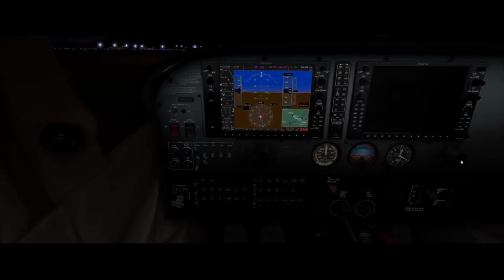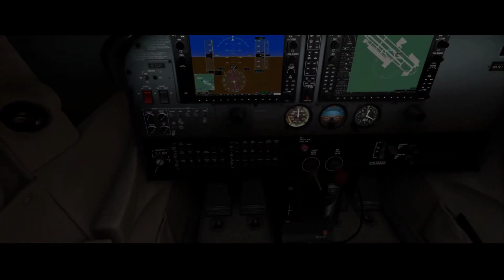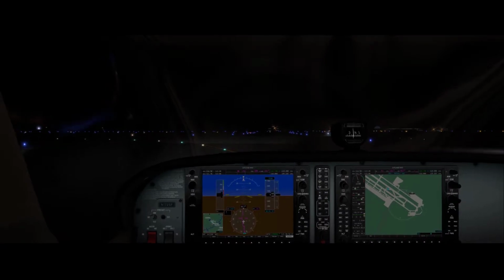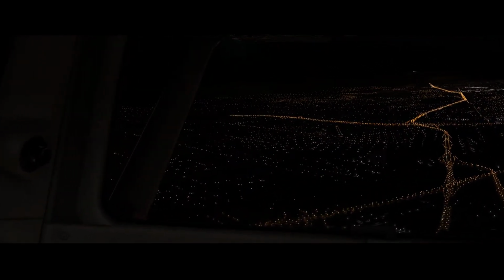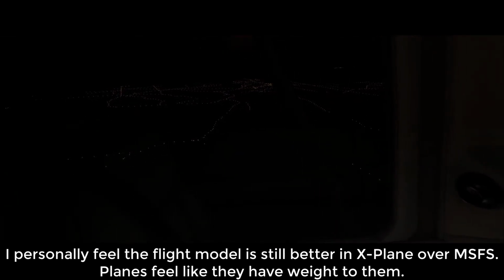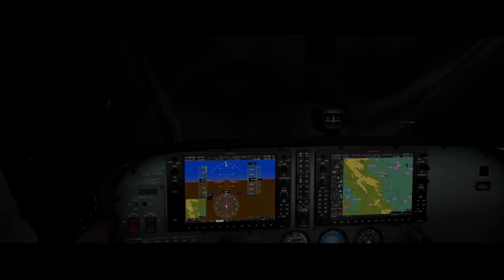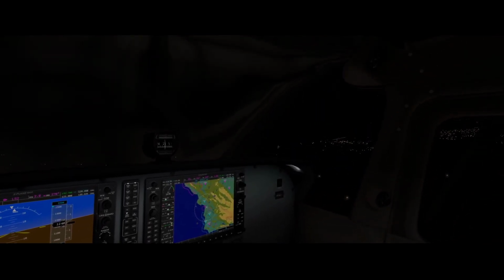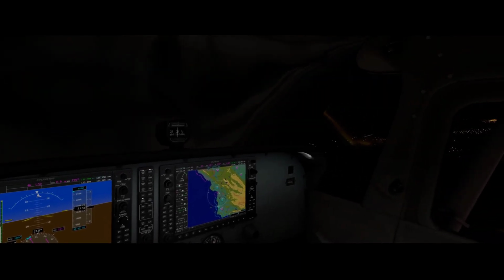Night Flight, Xplane Vs MSFS which is better for night flight training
Here is the second video in the Night Flight series MSFS 2020 vs Xplane 11 at night. Which do you think is better, or more realistic looking for VFR Night flights.

As a real world  pilot I found MSFS to be over exposed and catroony at night. It seems overly lit and looks like dawn or dusk regardless of time.

Xplane is pitch black where it shuld be a lit where it should be.

Both have their strong points but is MSFS 2020 really the overall king for flight training, That includes night too. Watch both vids and you decide.

PC SPECS.

MB - Asus -TUF x299 Mark 2
CPU - Intel i7 7820X @4.2Ghz
Video Card - EVGA 1080 SC
Ram - 64GB Corsair Vengence Pro RGB @ 2666Mhz
4x - Samsung SSD 850 500GB
1x - WD Gold Enterprise 4TB (swapped out 10TB)
1x - Samsung NVM-e  250GB - OS drive
PSU Corsair 850
CPU cooler - Corsair RGB H100i Pro
10Gbe NIC - intel x540t1
Asus Xonar DX sound
Custom white Black Cable mod cables
34"UW 2560x1080 LG Oled
25" 1080p Asus

Sim Gear:
CH Eclipse Yoke
Saitek Proflight - Radio Panel
Saitek Proflight - Switch Panel
CH Quadrant
Saitek Pro Combat Ruddr Pedals ( All Metal )
Track IR 5
9" Ipad x2
12.9" Ipad
Music